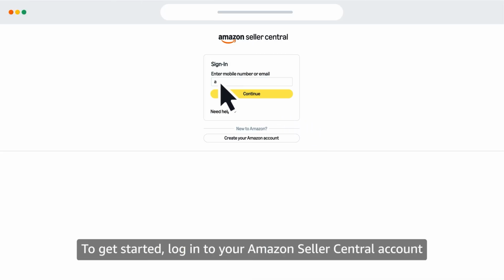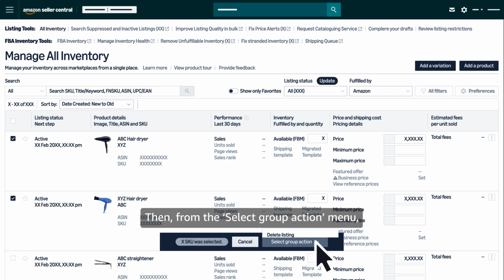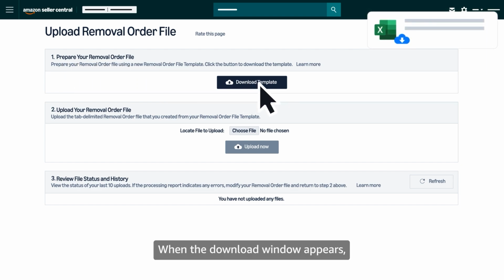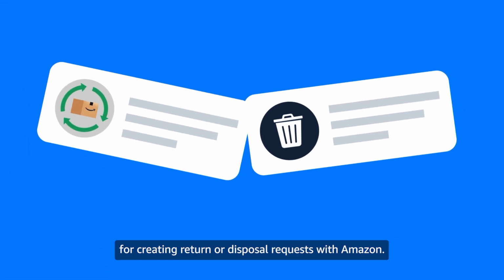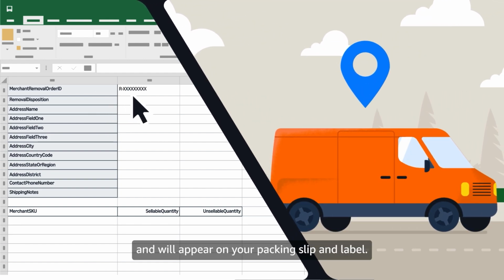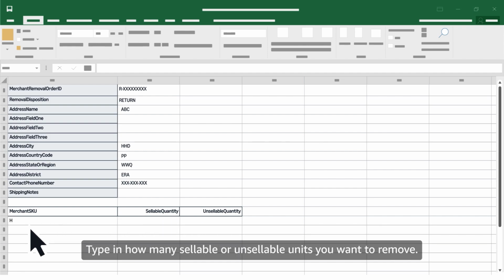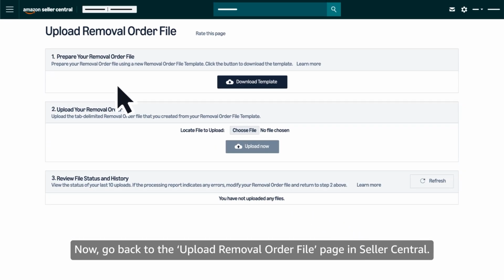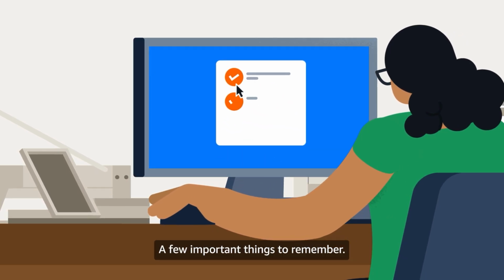📋 How to Create a Removal Order Using a Template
Learn how to create multiple removal orders easily using an Excel template. We show you how to download, fill out, and upload the template to remove multiple products from your FBA inventory in bulk.
🔹 Save time with bulk removal | Amazon Seller University

Visit sell.amazon.sa to start selling today.

مرحباً بكم في القناة الرسمية لجامعة البائعين على أمازون. تعلم كيفية بدء وتنمية تجارتك في متجر أمازون من خلال دروس تعليمية خطوة بخطوة، وقصص نجاح البائعين، ونصائح الخبراء حول استخدام أدوات وبرامج سيلر سنترال.

احصل على المعرفة التي تحتاجها لـ:
• إنشاء قوائم منتجات فعالة
• إدارة مخزونك
• تحسين استراتيجية التوزيع
• بناء علامتك التجارية
• الوصول إلى المزيد من العملاء
• زيادة مبيعاتك

تفضل بزيارة sell.amazon.sa لبدء البيع اليوم.